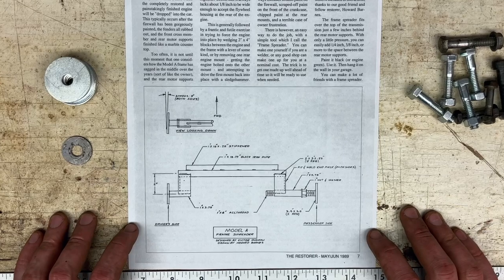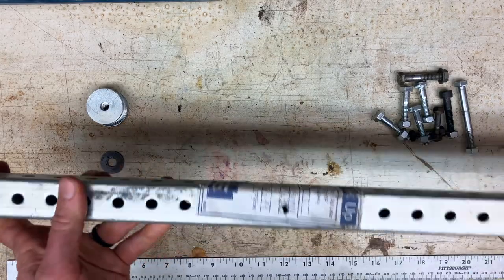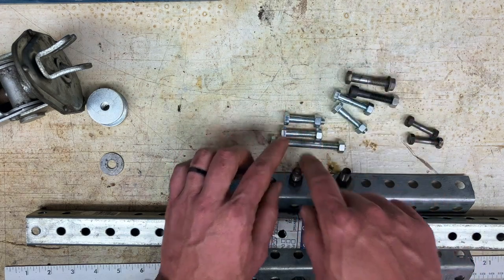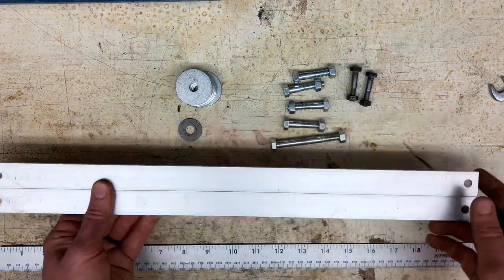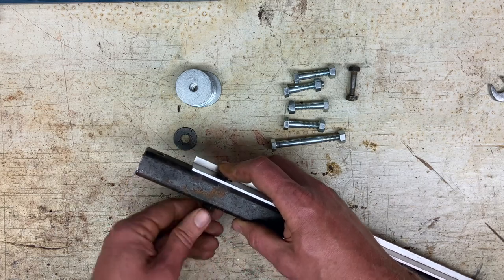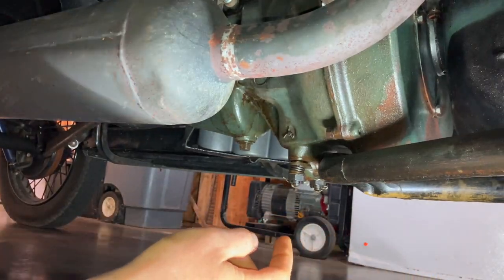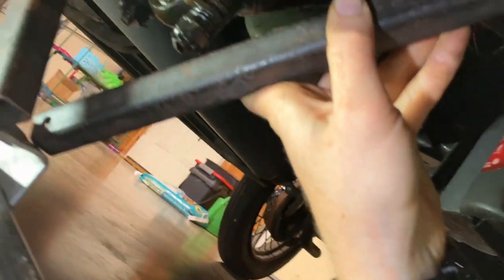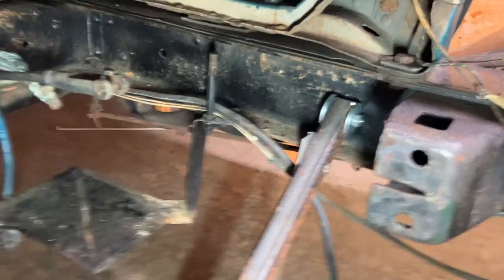Model A Ford – Make a Fast, Cheap Frame Spreader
Note to the audience: I am aware that this is not an elegant or compact frame spreader design, but it is a *cheap and functional* design that anyone can build in a few hours.

Below are the instructions to assemble a frame spreader from some steel tube, angle iron, bolts, washers, and a scissor jack. The concept of this spreader is that you're making a rectangle with one side hinged in the middle. The jack fits inside the rectangle and pushes the hinge outward, causing the shape to expand.

You need:
- 1" or greater square tube, 24-30" long, perforated
- Angle iron to match above tube, two lengths of about 12", perforated
- 3 or 4 short bolts and nuts for dowels
- Two lengths of 1" square tube, 20.5-21" long, optionally perforated
- Two lengths of flat bar aluminum (steel OK), 20" long and 1/8" thick
- 6 thick washers, 5/16" ID, 1.5" OD
- 8 5/16"x2" bolts with nuts; try to get some with a 1/2" shoulder at least
- 1 5/16"x3" bolt with nut, 2" shoulder
- 1 flat washer, 5/16" ID, 1" OD
- Scissor jack

Assemble:
1. Bolt the two lengths of angle iron to either side of the long square tube, in the middle, so that it forms a platform for the scissor jack to rest on without tipping over.
2. Set the short bolts and nuts in the horizontal face of the angle iron, poking up, to form dowels that will keep the scissor jack from sliding around.
3. Locate or drill three 5/16" holes all the way through each 21" square tube as follows: a hole at each end with center 1/2" from the end; 1 hole with center 3" from one end. All holes should be on the same face.
4. Mark and drill 5/16" holes on the 20" lengths of flat bar as follows: 1 hole 1/2" from one end; several closely-spaced holes going from 18.5"-19.5" from that end.
5. On each 21" square tube, place a bolt & nut through the hole that's 1/2" from one end and is closest to the 3" hole; place thick washers on either side. It should look like a pair of wheels on the end of the tube.
6. Use a 2" bolt & nut to attach each flat bar to one square tube; use the hole 3" from the end of the square tube and one of the closely-spaced holes in the flat bar.
You should now have three assemblies – a square tube base with a 12" platform and two identical hinged pieces consisting of a flat bar attached off-center to a square tube with small wheels on one end – a scissor jack, and some additional fasteners.
7. Take all the pieces and get under the car, along with two 1/2" wrenches.
8. Place the base assembly, with the scissor jack on top of it, perpendicular to the drivetrain, centered under the front radius rod ball cap.
9. Take one hinged assembly and place it so that the thick washers at the end of the square tube are pressed against the inside of the chassis frame on the driver's side, with the other end of the square tube resting diagonally on the saddle of the scissor jack. It should be somewhere between the rear motor mount and the battery platform.
10. The flat bar should hang down vertically in such a way that you can use one 2" bolt to attach it to the square tube base using the hole drilled at the end. If the flat bar is too long or too short, re-attach it to the upper square tube using a different one of those closely-spaced holes you drilled.
11. Once you sort out the first hinged assembly, move to the other side of the car and place the second hinged assembly. This one is tricky because you have to slide one end of the assembly around the tailpipe. You should be able to place it so that the hinged pieces go on either side of the tailpipe while it's still thin, before it bulges out at the muffler.
12. Get the bolts sorted out on the flat bar so that it fits properly and attaches to the square tube base at the bottom. Make sure you attach one flat bar to one side of the base and the other to the other side, so that when they pull on it, they're not both pulling on the same side.
13. Finally, use the 3" bolt to attach the two hinged square tube pieces where they meet on the saddle of the scissor jack. Place the flat washer between the two square tubes and the remaining two thick washers on either side of the bolted joint. These will help keep the joint from sliding off the saddle.
14. Tighten down all the bolts one more time. Make sure the two ends of the square tubes are squared up to the chassis, not cocked at an angle. Make sure the hinged joint is securely on the saddle of the scissor jack.
When it's time to spread the frame, begin cranking up the scissor jack with the handle. You may find that the spreader lifts itself slightly off the ground. This is normal, but if it happens, try to shim under it with some thin pieces of wood – otherwise it will wobble around as you crank the handle.
15. It should only take 3-4 turns of the handle to spread the frame enough to let the engine in or out.
16. When done, relax the scissor jack and disassemble the spreader in the reverse sequence you used to assemble it. Fold the pieces up and stow them away until next time.